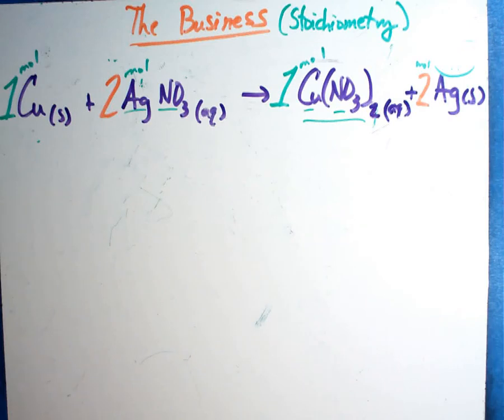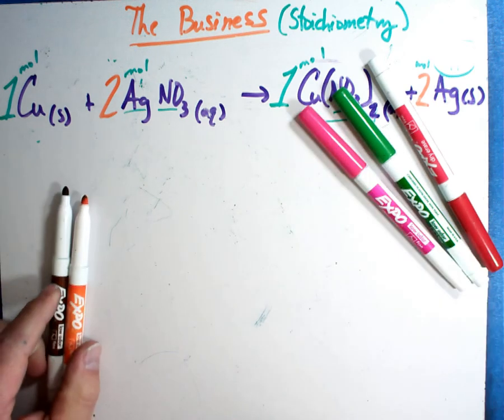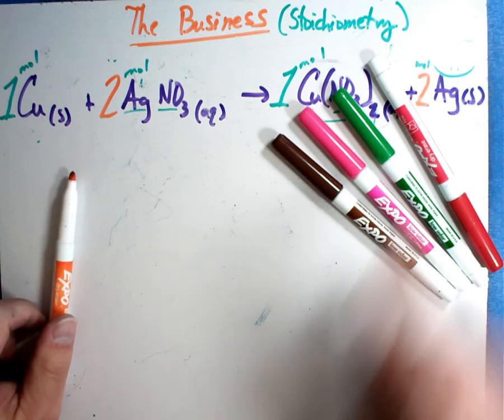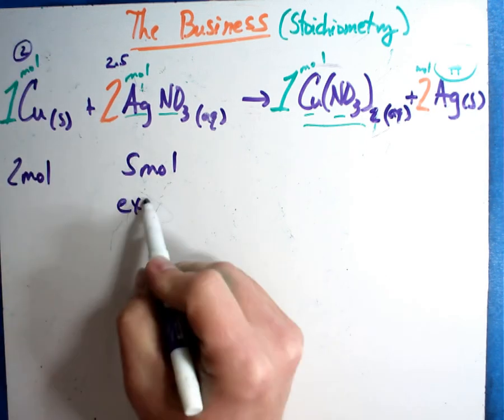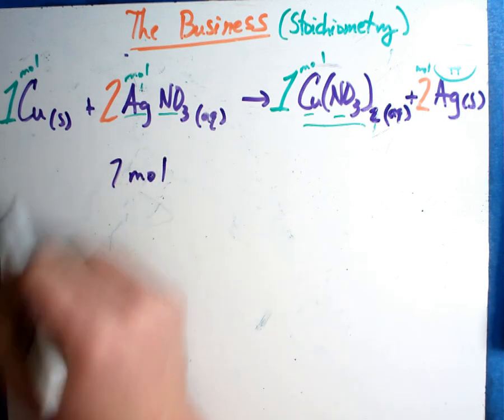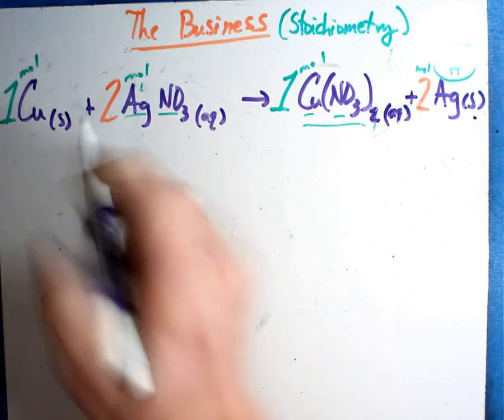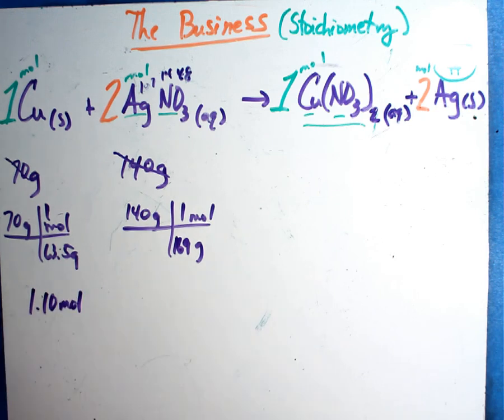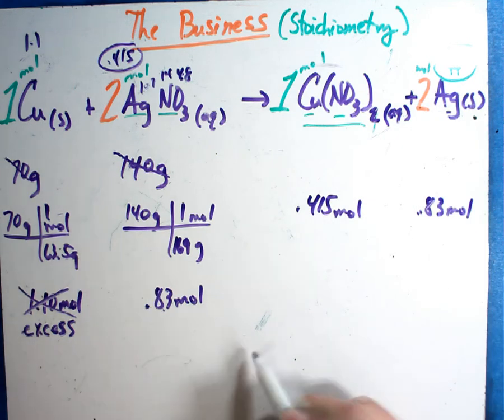Stoich - limiting reagent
Limiting reagents are important for calculations with reactions.  Watch carefully.